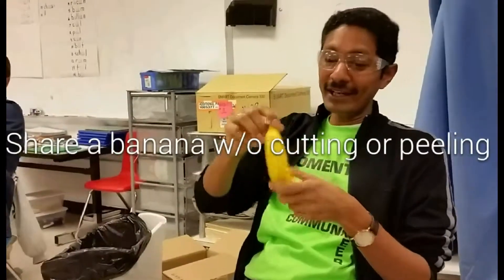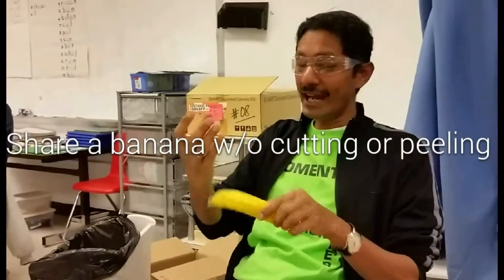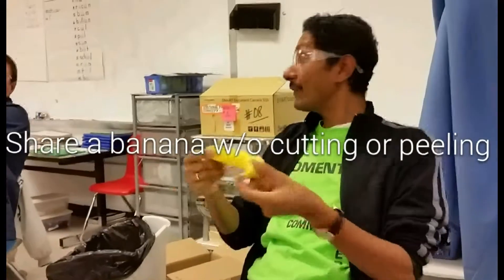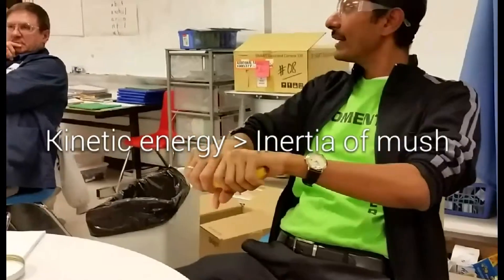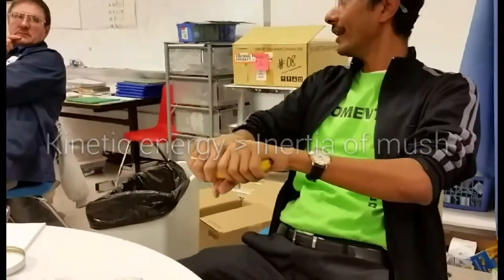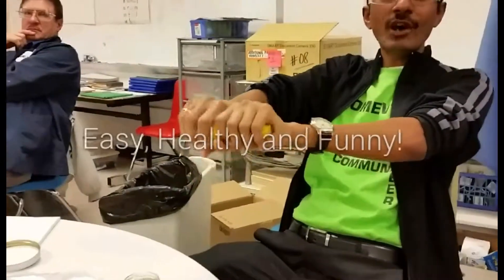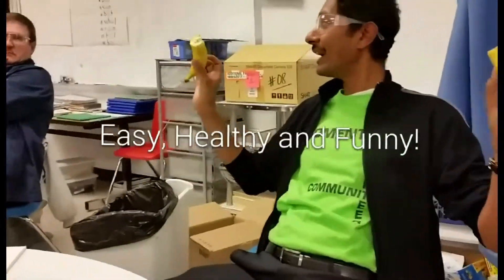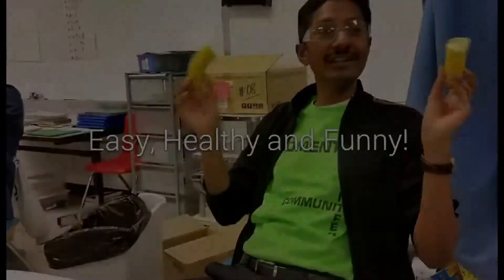Revolutionary Banana Split!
Learn a new, simple and a hygienic way to share a banana!